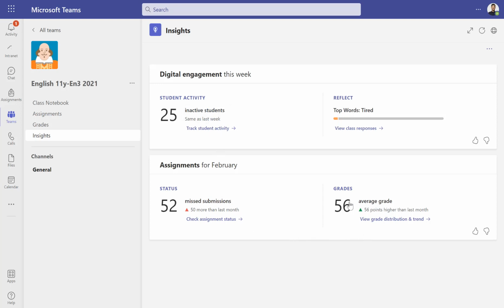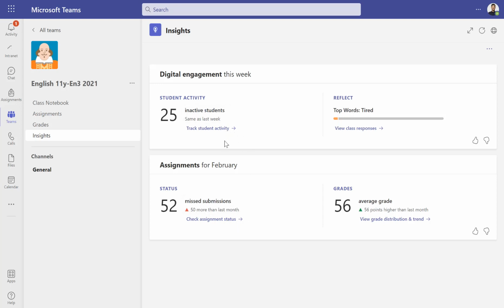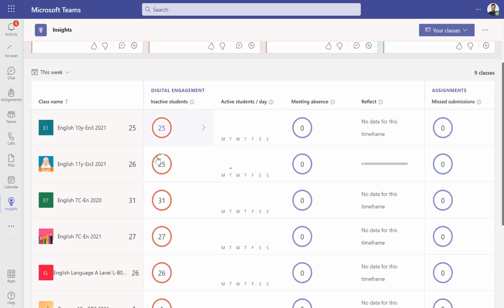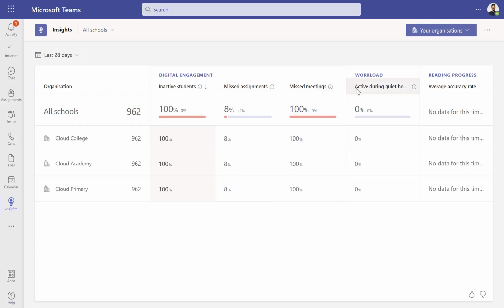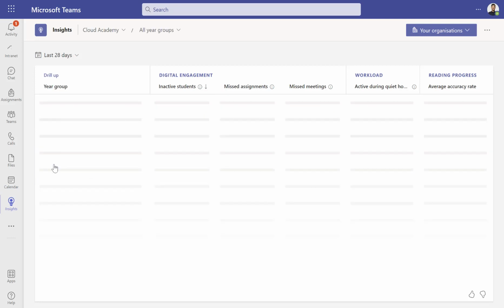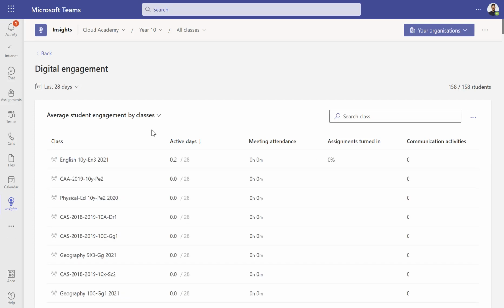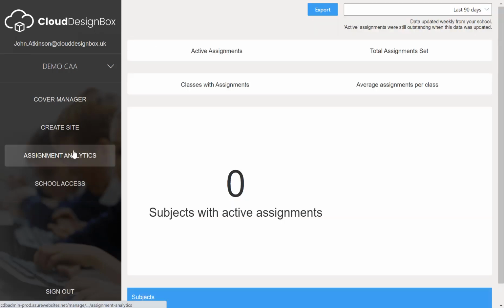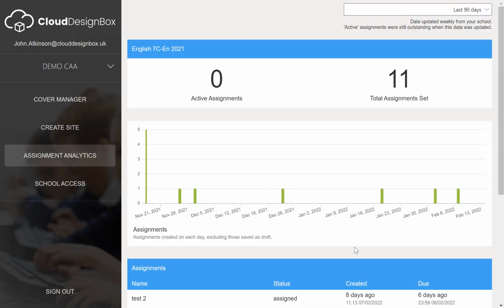Using Microsoft Insights for Education Overview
Using Microsoft Insights for Education Overview has never been easier. You can get an overview of performance from individual classes to whole schools all in one place.